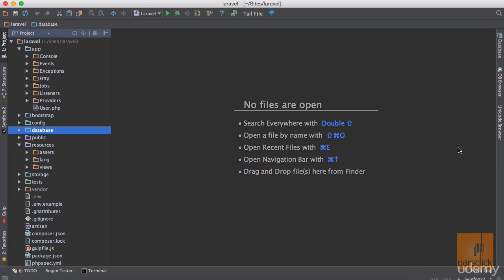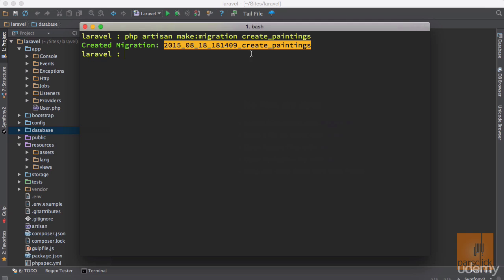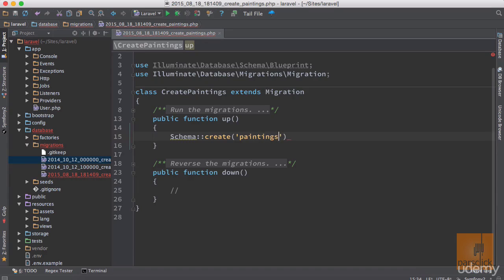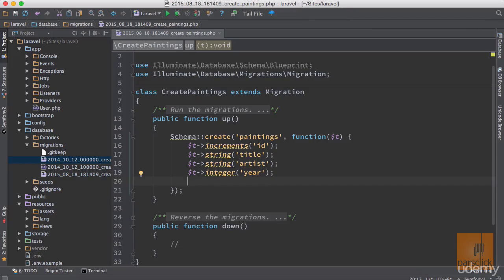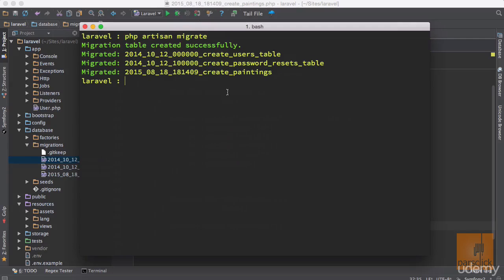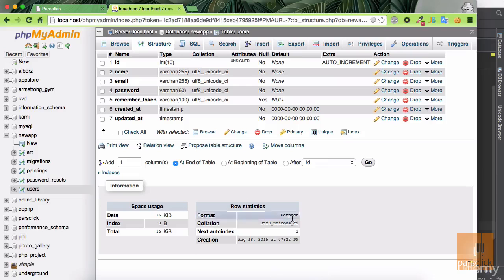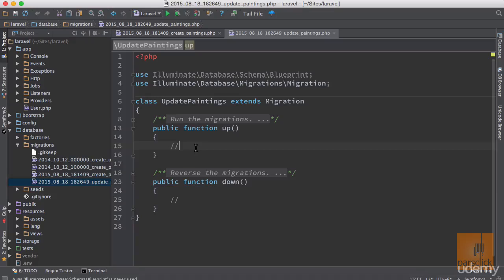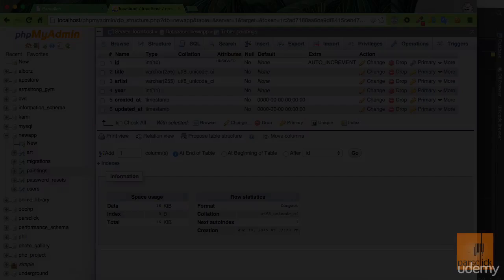Database Migration in laravel